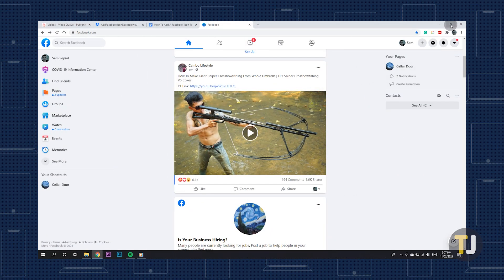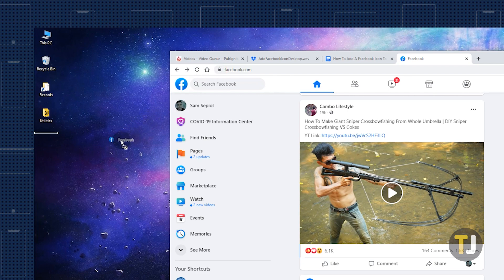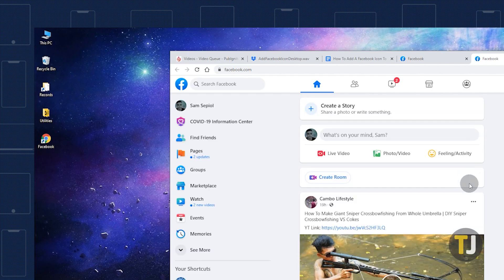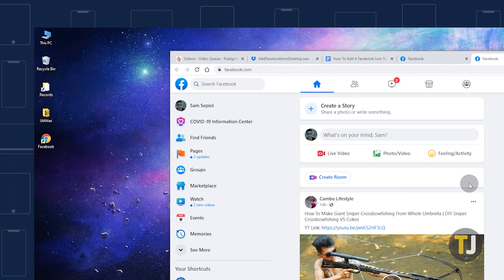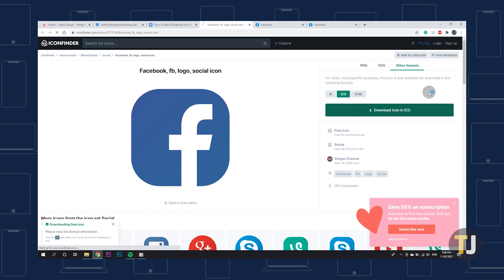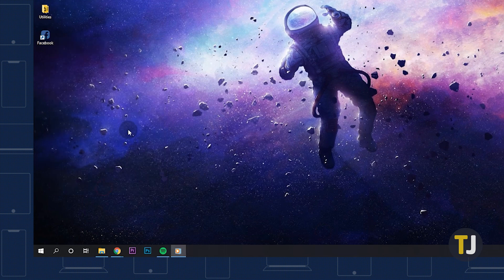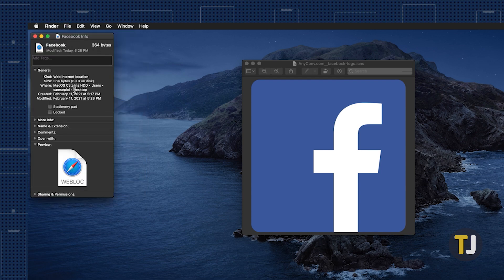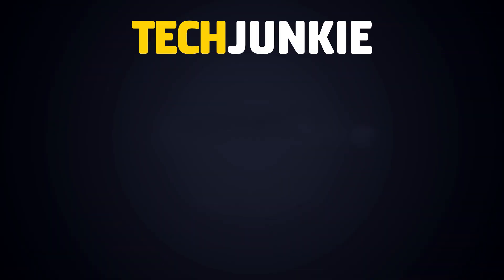How to Add a Facebook Icon/Shortcut to Your Desktop!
Whether you’re keeping apps nearby, important documents, or a collection of photos, shortcuts are a must-use for anyone. They don’t have to stop at just local files, either—if you’re constantly on Facebook, adding a desktop shortcut that leads directly to your favorite social network can really help.